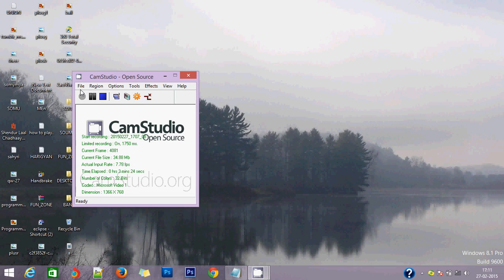1st : basic Topics For IBPS SO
This is first video i m coving for IBPS IT officer exam hope it will help you.just remeber these points  it will help you to solve Professional knowledge questions.